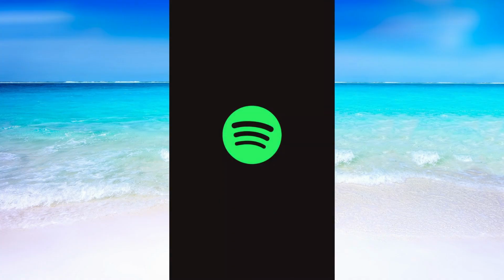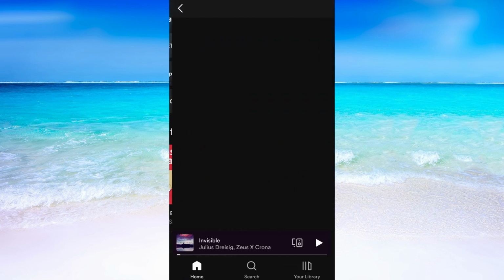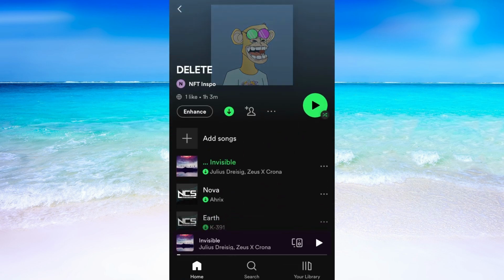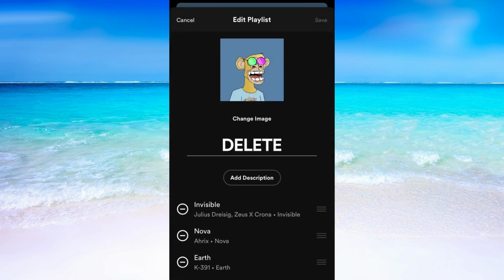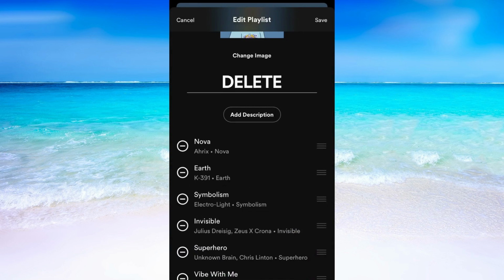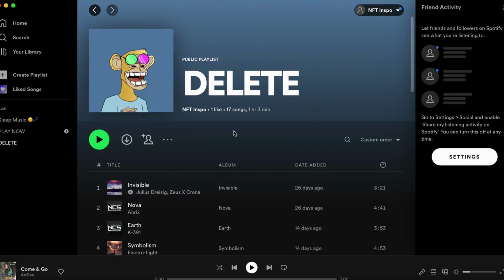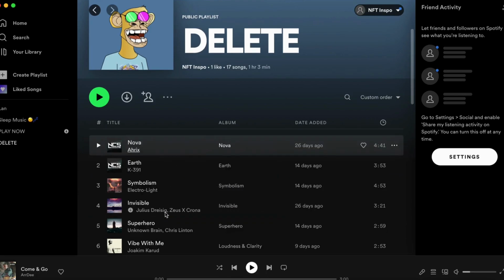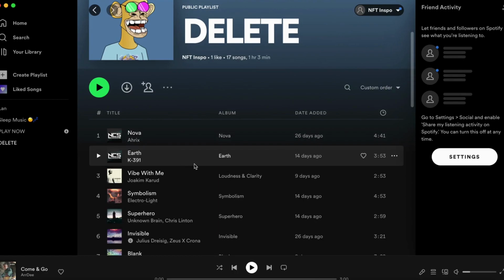How To Change Song Order On Spotify Playlist (EASY 2025)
In this video I will show you how to change song order on spotify. After you have watched this you will know how to change song order on spotify mobile. Watch this step by step guide on how to change order of songs in playlist spotify.

This is a tutorial on change order songs playlist spotify